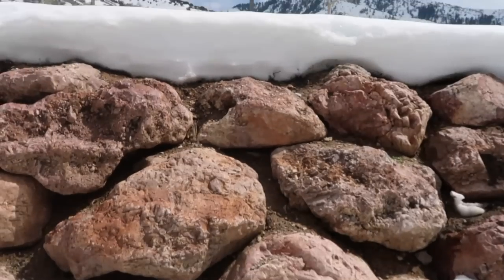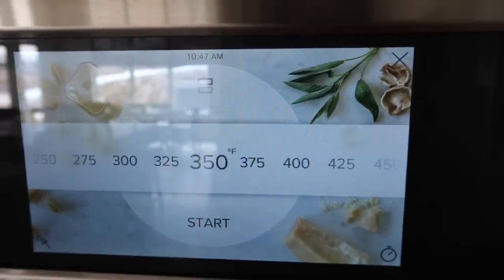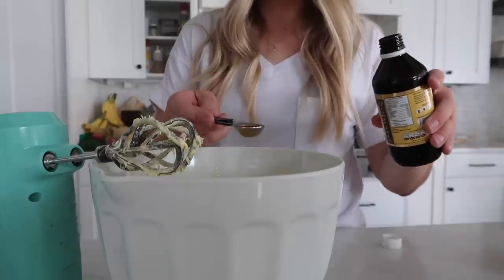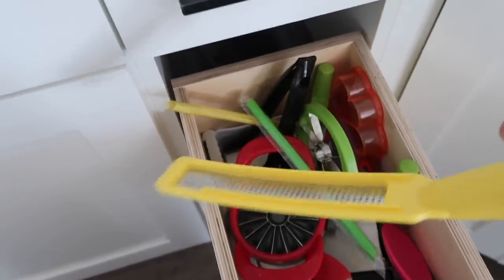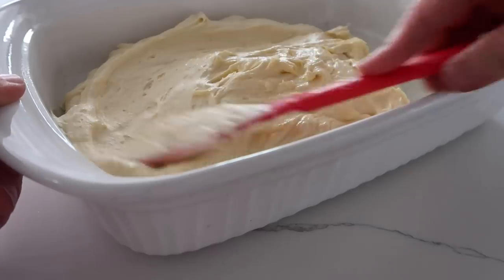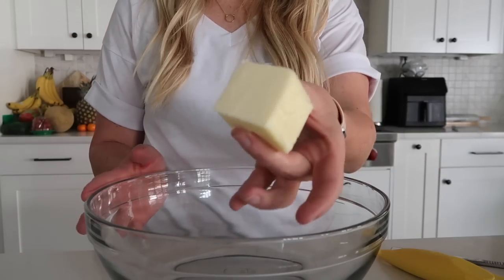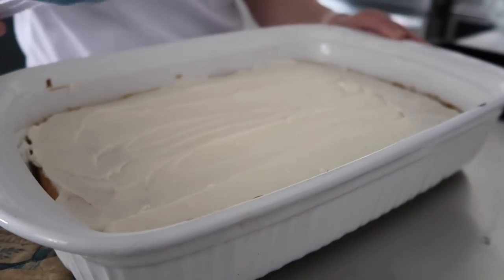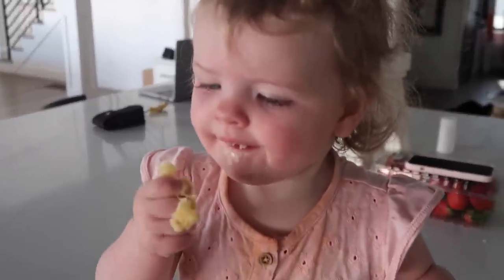Lemon Brownies With Lemon Frosting- YES PLEASE! - One of the Easiest Desserts!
These Lemon Brownies with Lemon Frosting are for the lemon lover in your life. These are like lemon bars with the texture of a fudgy brownie. Talk about heaven!

You might even call these lemon blondies because you are not using any chocolate in the recipe. But as far as lemon desserts go, this is such an easy recipe with a sweet lemon glaze frosting on top of the brownies that finish the lemon brownie recipe perfectly.

Timestamps:
0:00 Lemon Brownies With Lemon Frosting
0:27 Ingredients - What you need
0:57 Mix ingredients for the brownies
2:41 Cook brownies
3:18 Make Frosting
4:09 Taste Test